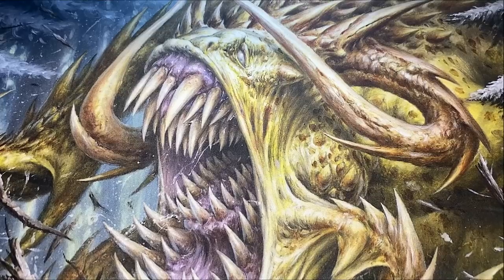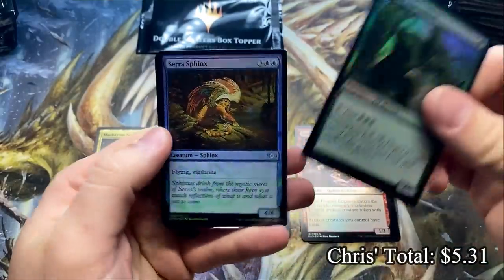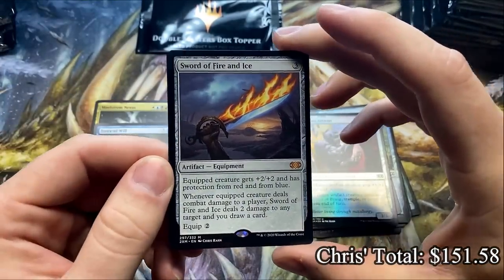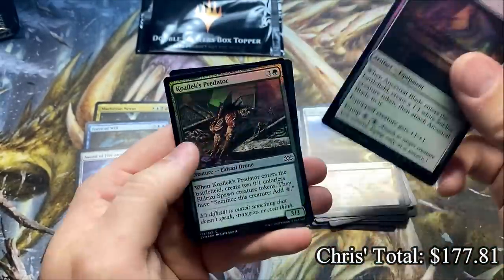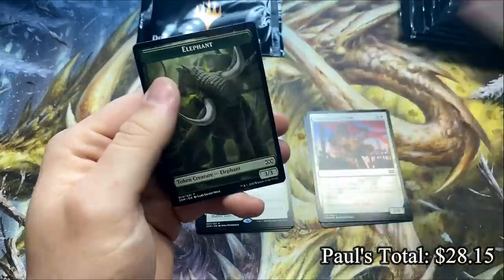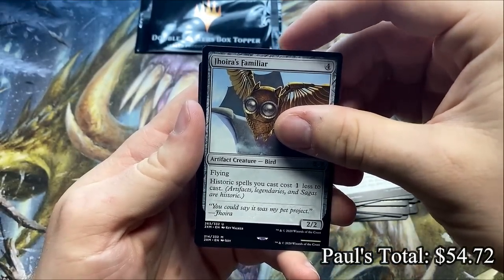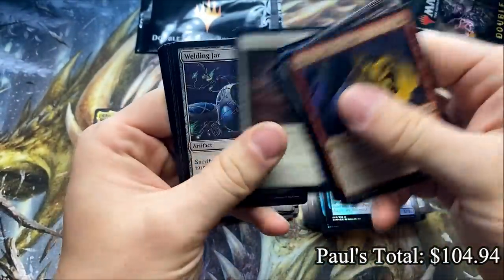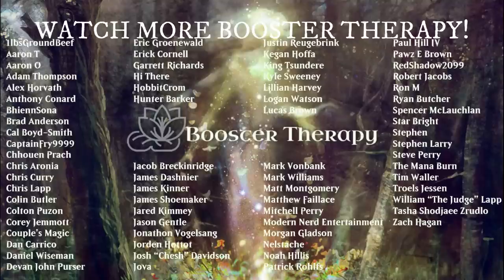INSANITY CONTINUES!!! | Amazing Double Masters Box!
Cracking open a box of Double Masters that is splits between two of our Generous Patrons!